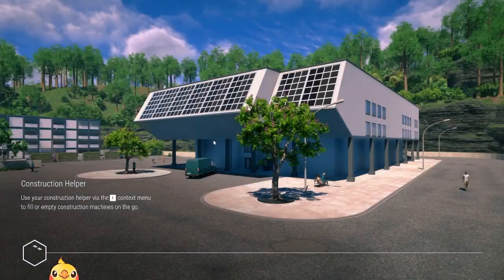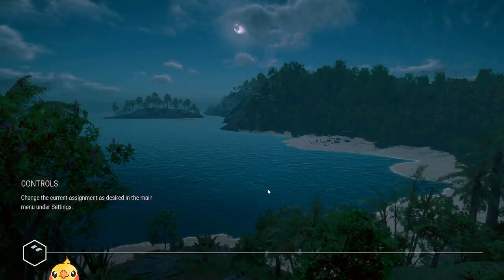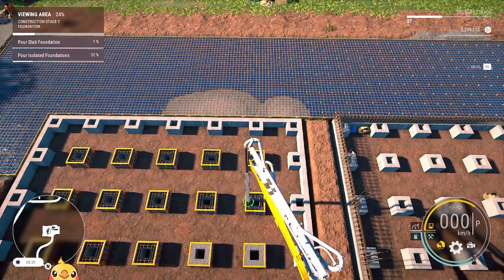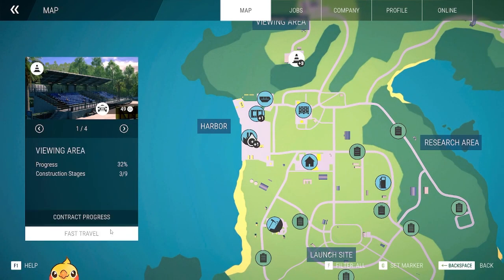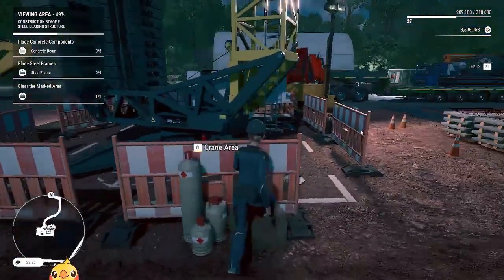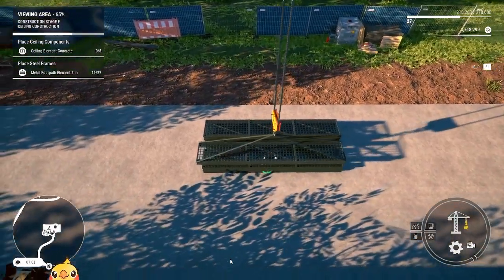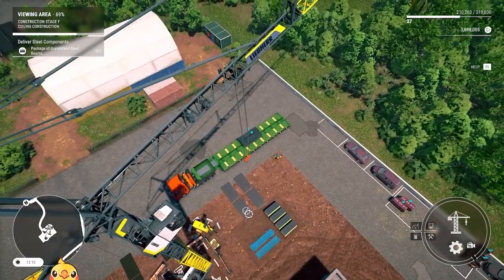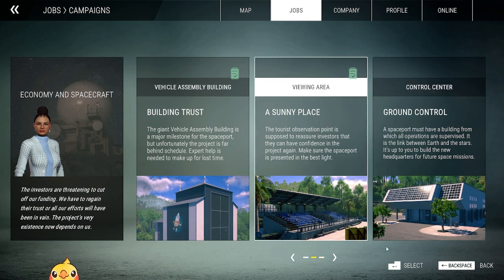Phenexa - Construction Simulator: Spaceport Expansion - Viewing Area (Part 6)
Phenexa streams Construction Simulator live on Twitch.

VOD date: December 2023

Stage A: 0:57
Stage B: 3:52
Stage C: 12:43
Stage D: 38:59
Stage E: 55:18
Stage F: 1:06:14
Stage G: 1:25:29
Stage H: 1:37:05
Stage I: 1:40:10